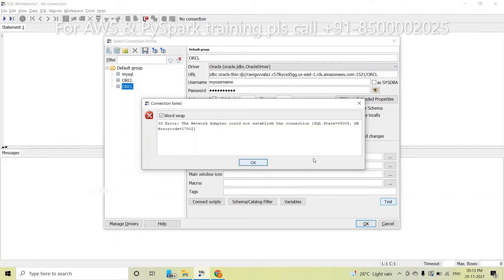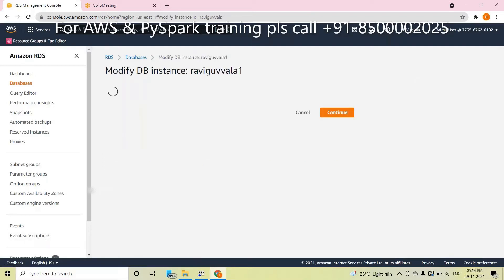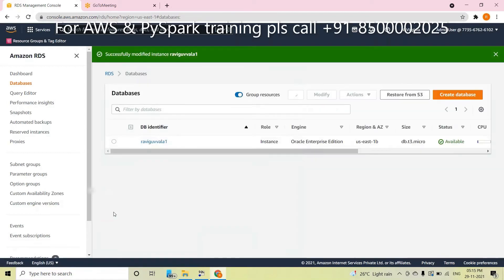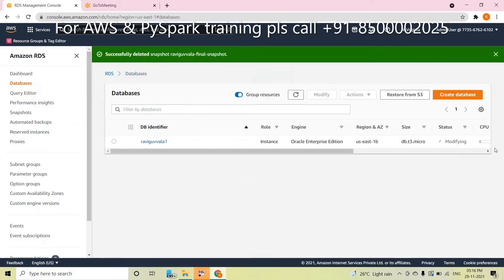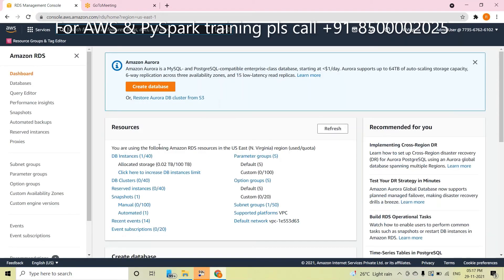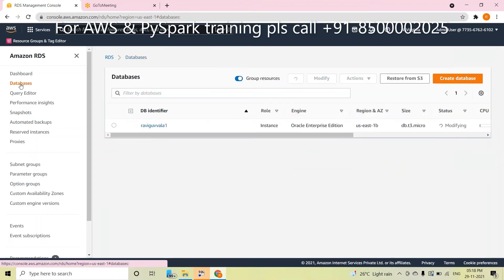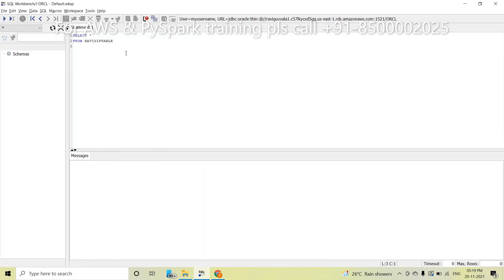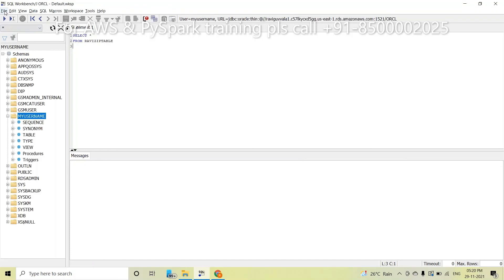common aws rds errors: unable to connect rds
in this video, I am explaining how to solve different rds common connection errors I am explaining